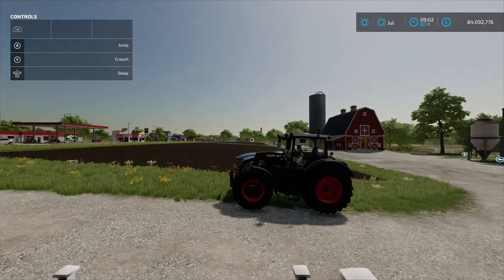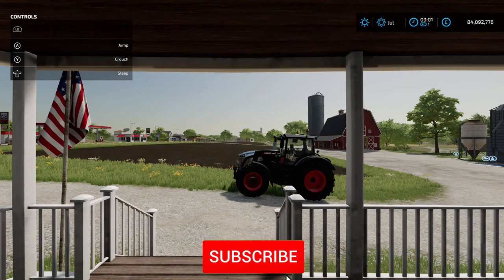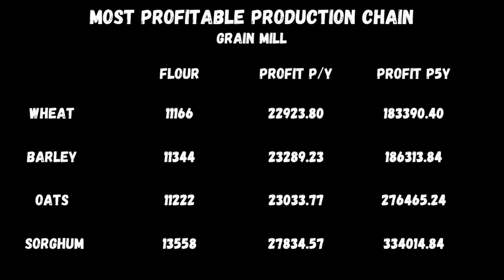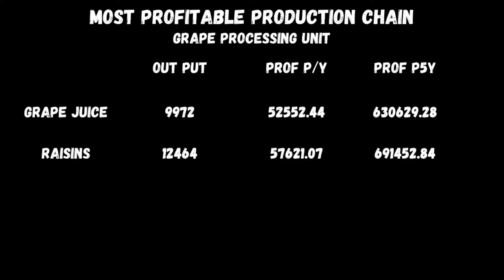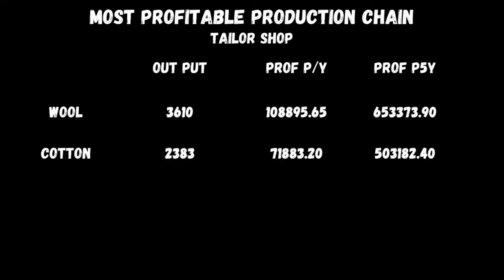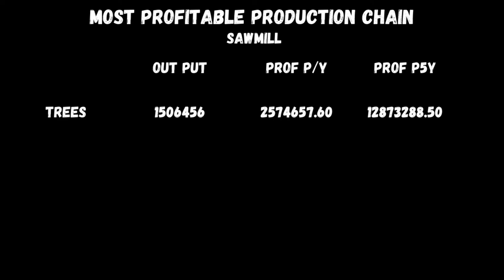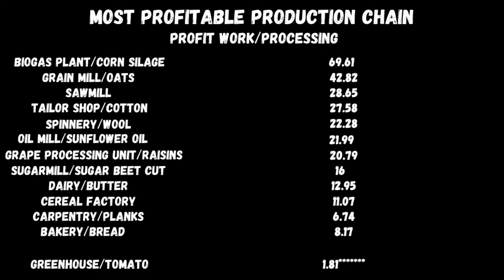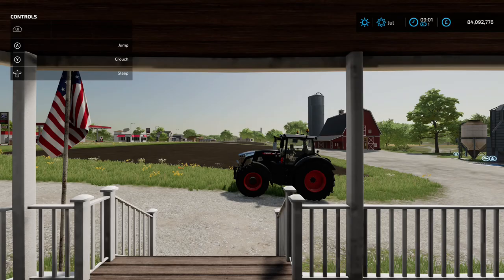FS22 - Most Profitable Production Chain - Farming Simulator 22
I take a look at which production chain gives the most profit from the Elm Creek start farm fields.